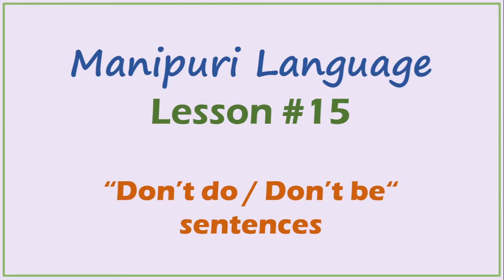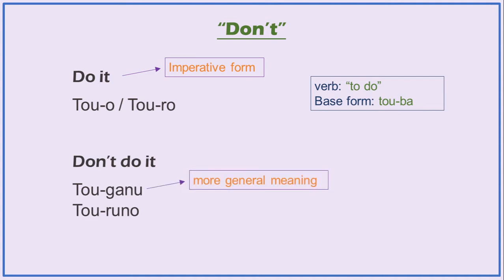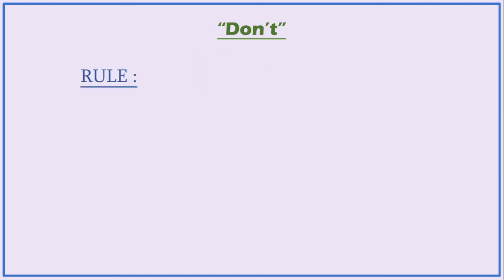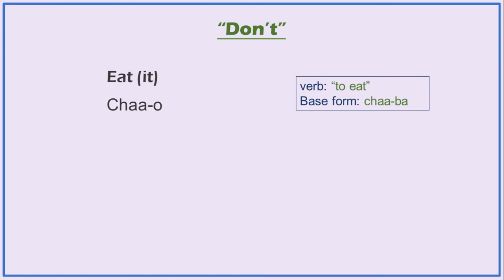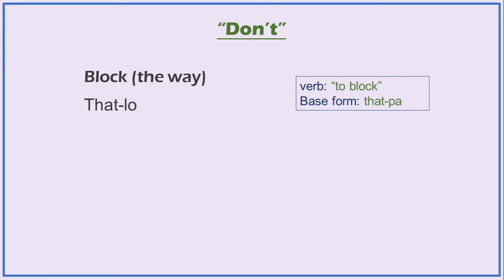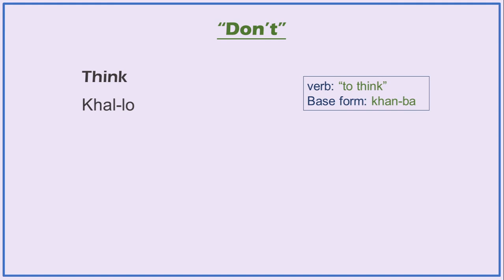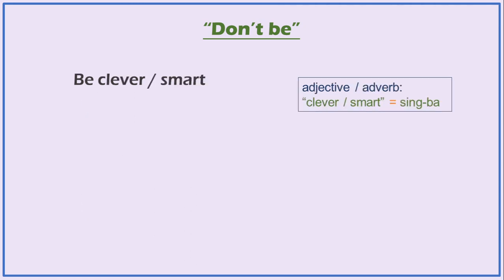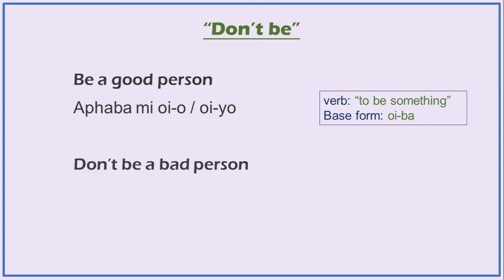Manipuri Language Lesson #15 - "Don't do / Don't be" sentences - Manipuri Grammar for Beginners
New vocabulary used in video:
(Note: words written the way native speakers usually write; for pronunciation, refer the video)
to block - thatpa
to be afraid - kiba
clever / smart - singba
stupid - pangba
to be something - oiba
good - afaba
bad - fattaba